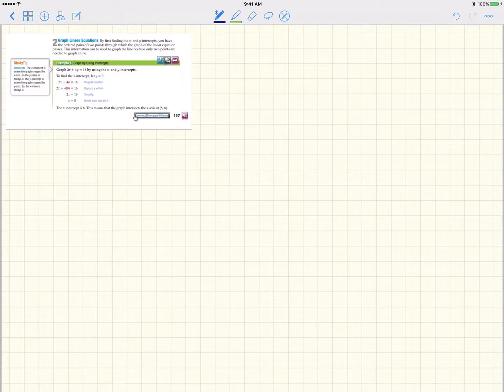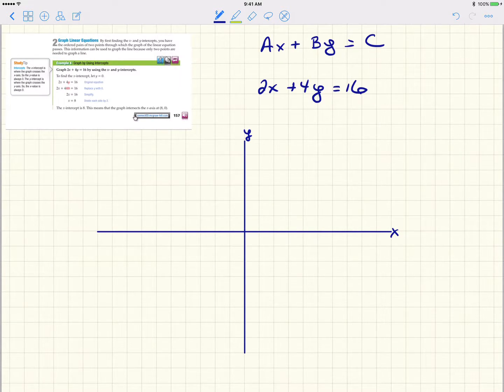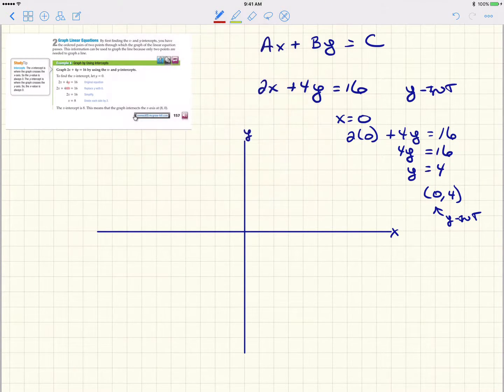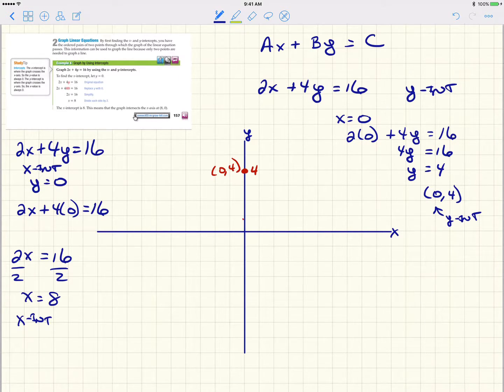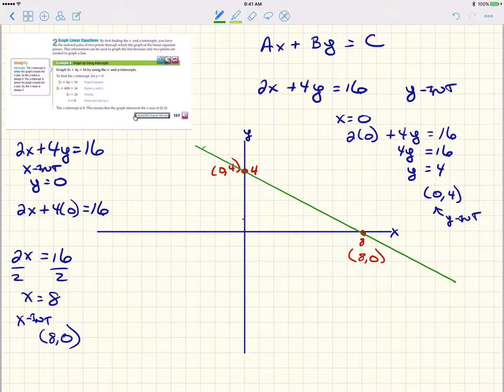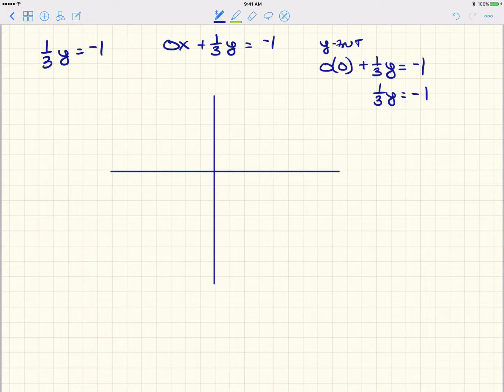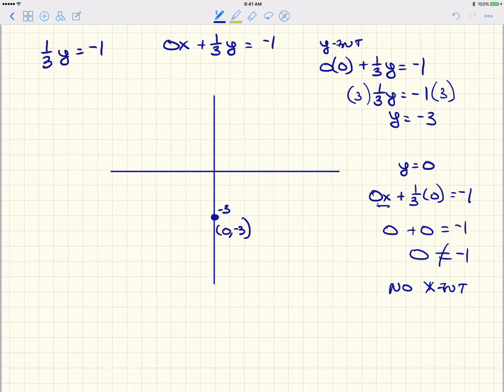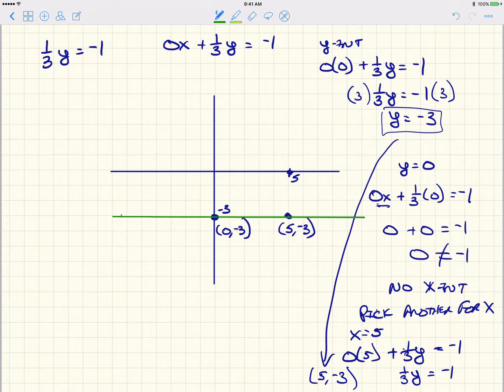Graphing Linear Equations by Determining the x and y Intercepts